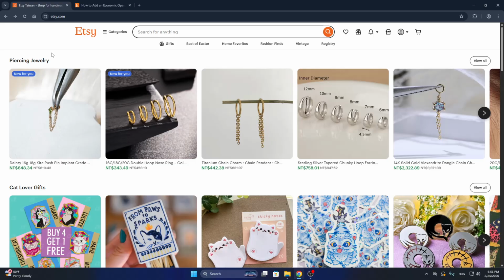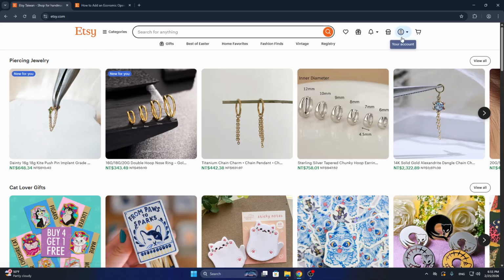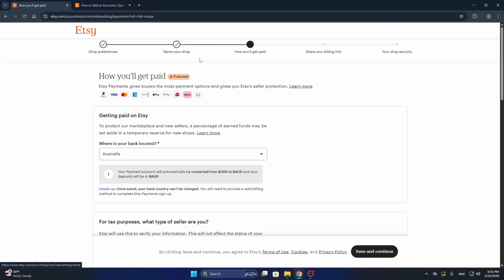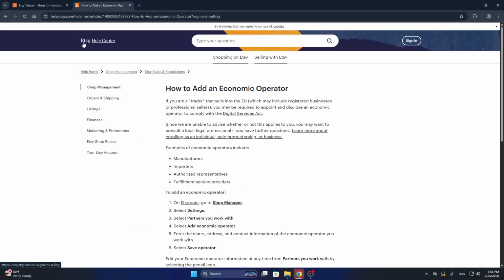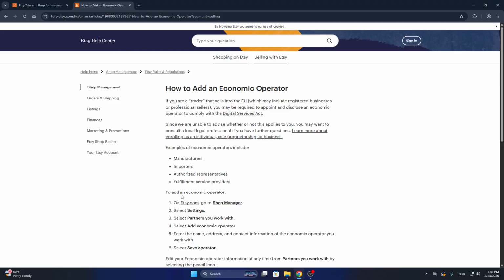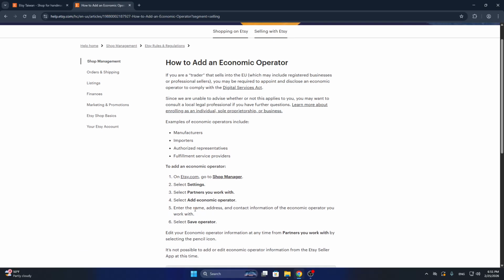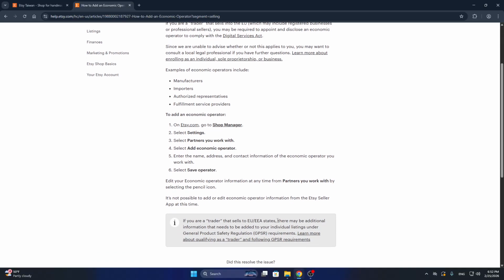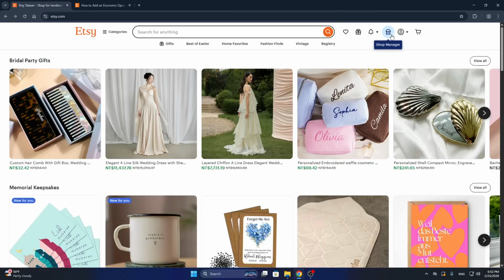How To Add An Economic Operator On Etsy ! Tutorial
Today we talk about add an economic operator on etsy,how to add an economic operator on etsy,etsy economic operator